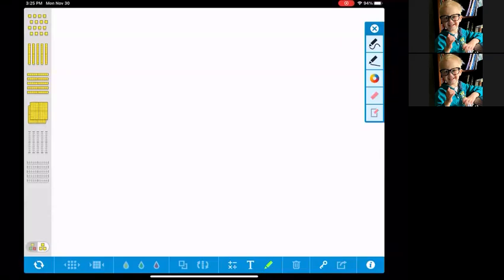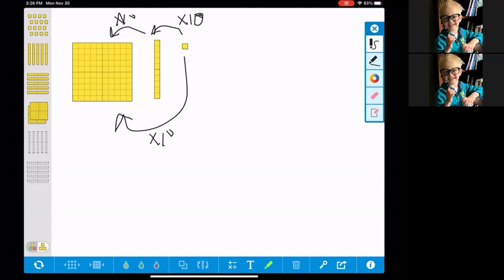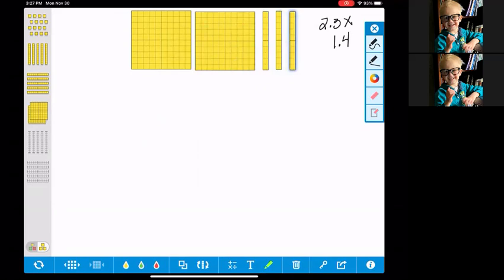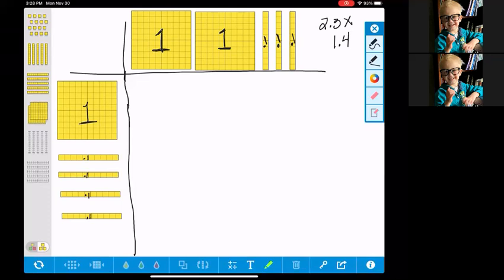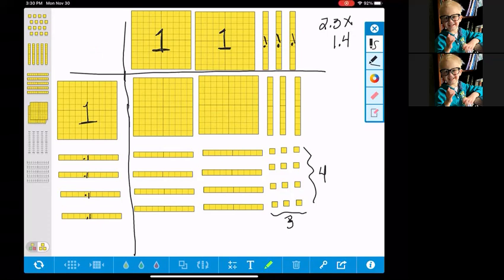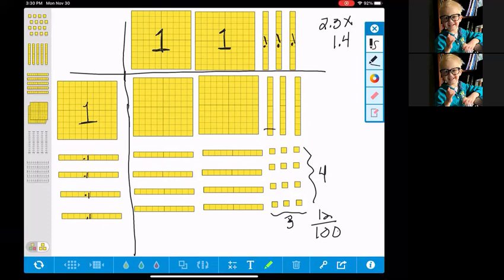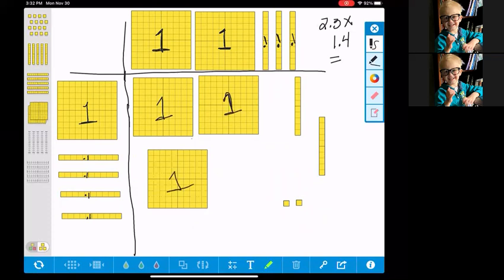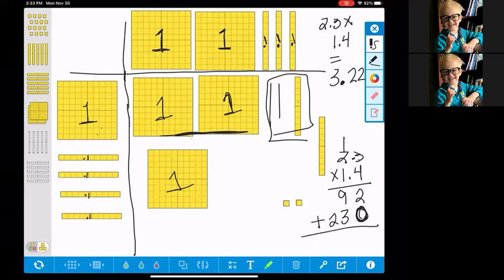Multiplying decimals with base 10 blocks